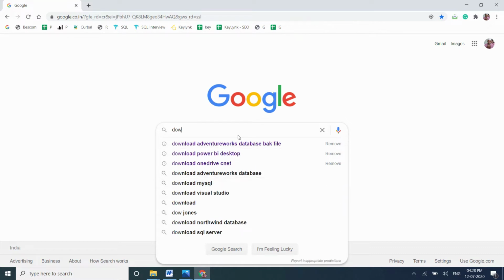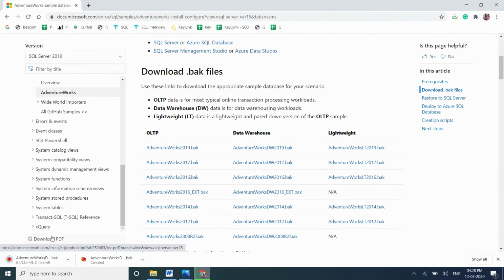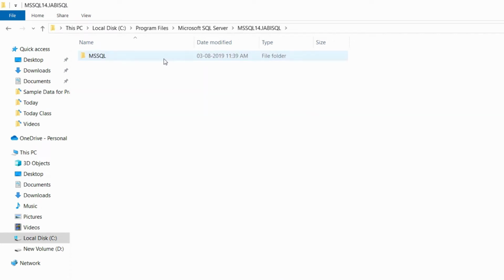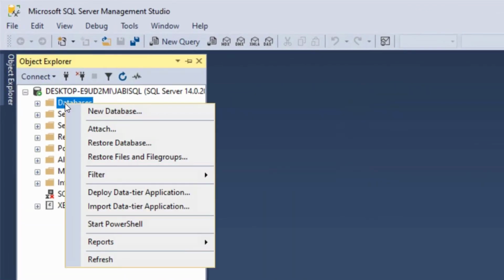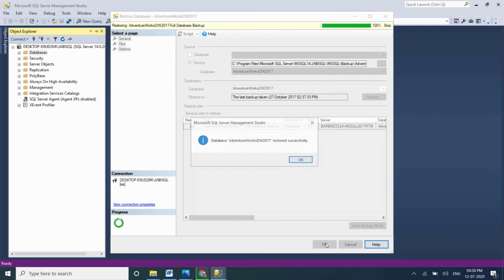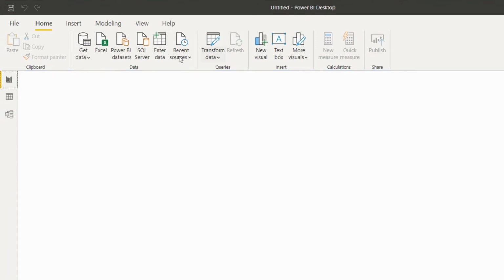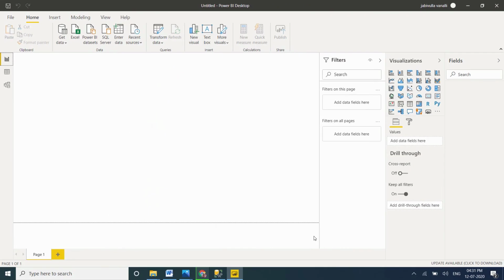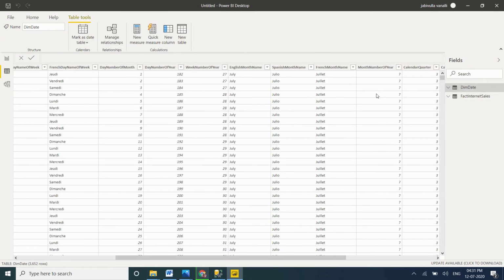How to Download Adventureworks Database for SQL Server | Power BI Real-time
In this video, I am going to explain step by step process of how to download Adventureworks Database and install in SQL Server?